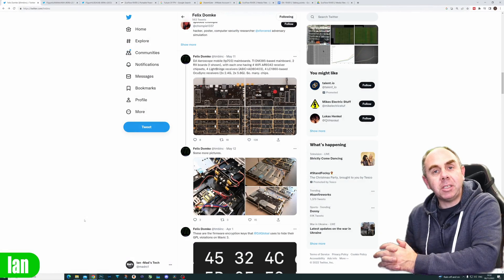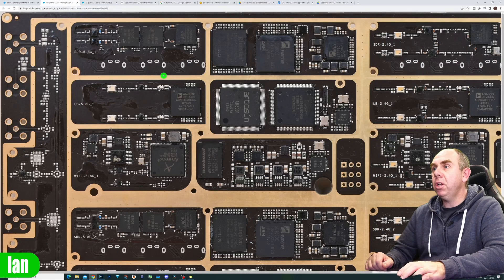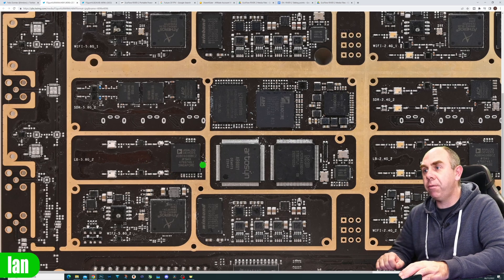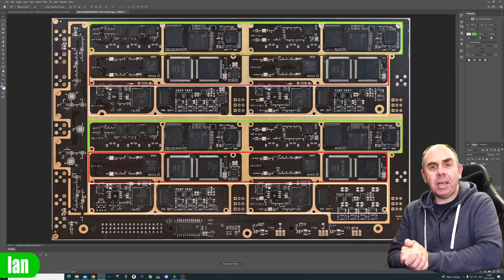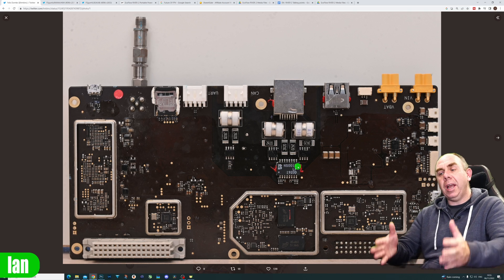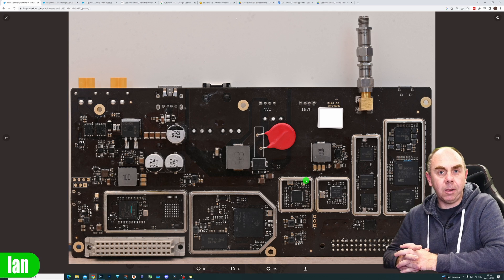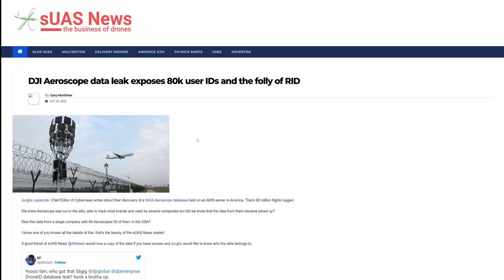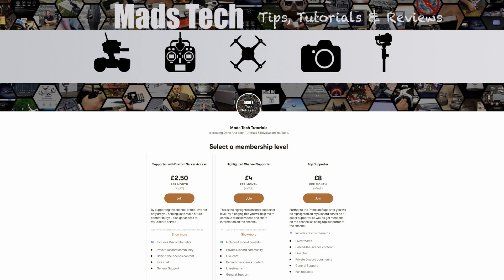DJI Aeroscope Teardown - Should We Be Worried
DJI Aeroscope Remote ID Device Teardown - A look at DJI most secretive product.